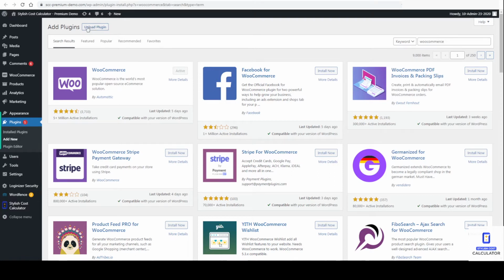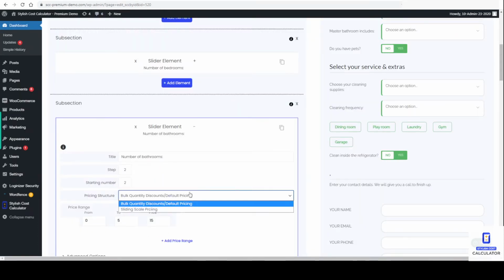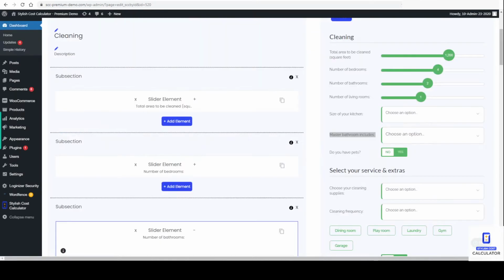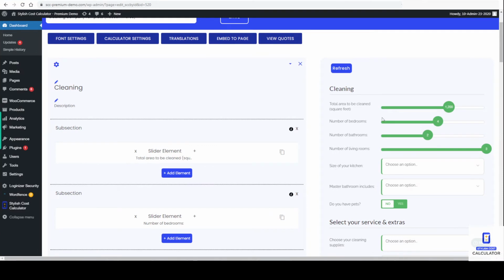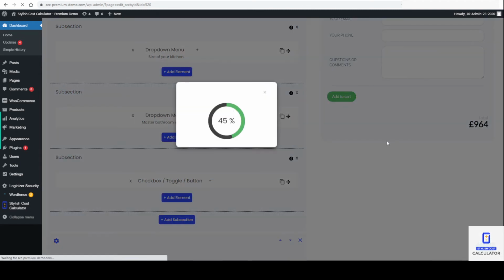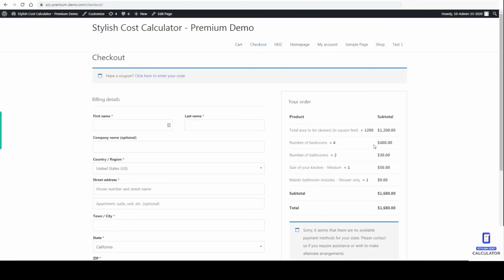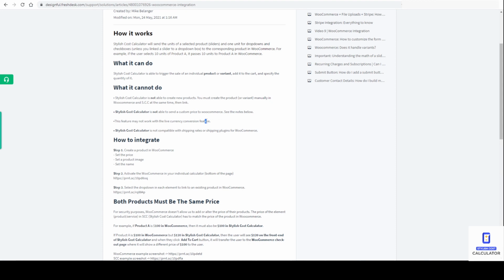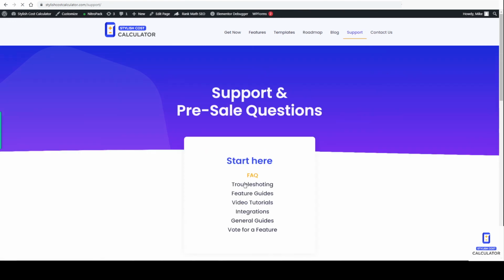Learn to Integrate WooCommerce with Stylish Cost Calculator in minutes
In this example, we are explaining how to integrate WooCommerce (WordPress) with our cost calculator plugin.

Stylish Cost Calculator is a WordPress plugin to build price estimation forms with optional payment gateways.

Stylish Cost Calculator is a freemium plugin. It works great for free but has premium features that some users love and don't mind paying for.

Build an attractive instant quote (estimate) form on your website with Stylish Cost Calculator. Now, your users can visualize the cost of your products and services—link to PayPal, Stripe or WooCommerce to accept instant payments. Alternatively, turn this into a lead generation form by removing the payment buttons and total price, encouraging your users to give you their email to download their PDF quote form.

✓✓ The Most Powerful Instant Price Estimate & Cost Calculator For WordPress
✓✓ Enhance your customers’ experience and increase sales with a cost calculator plugin.
✓✓ Increase Sales & Conversions
✓✓ Bring clarity to your pricing
✓✓ Modernize your website

✓ Itemized Detailed List - Generation Invoice Style Layouts
✓ Lead Generation - Collect customer information

Features

• Unlimited elements + Drag & Drop - Build the estimation form fast and easily
• One-click Pre-made Templates
• Compatible with elementor, wp bakery, Divi builder, beaver builder
• Translate - To any language (i)
• Bulk Pricing Discounts * Siding Scale pricing
• Custom Math (lite) - Add a percentage to the total. Or, divide for monthly/weekly payments.
• Responsive (customize columns on mobile & desktop)
• Quote: detailed list (web)
• Live currency conversion (i)
• Quote: print to pdf
• Quote: email pdf to client & admin
• Multiple Calculators on the Same Page
• Stripe Integration (i)
• Woocommerce integration (15 seconds setup)
• Conditional logic (drop-downs & check-boxes) (i)
• Honey Pot (Google Captcha)
• Image & File Upload
• Premium Setup - one-time fee for advanced help. *Subject to our availability.